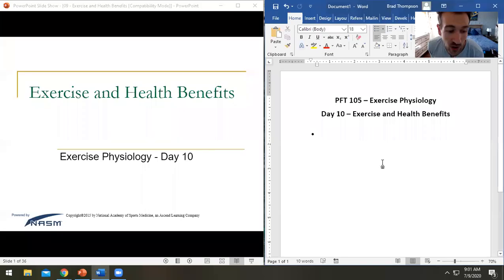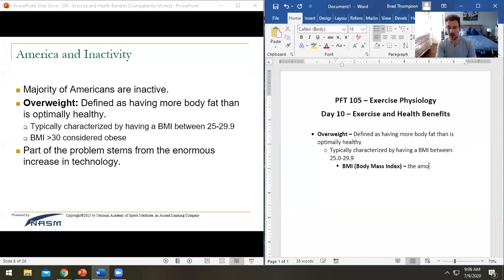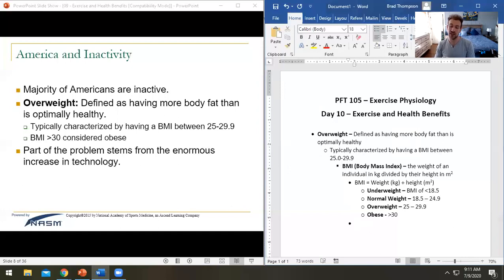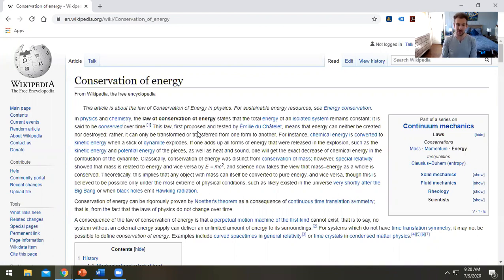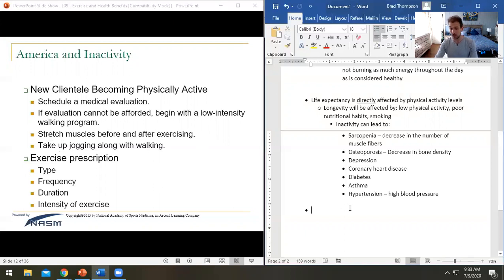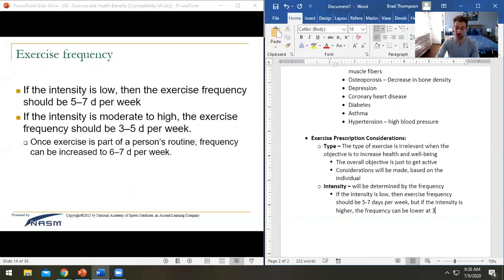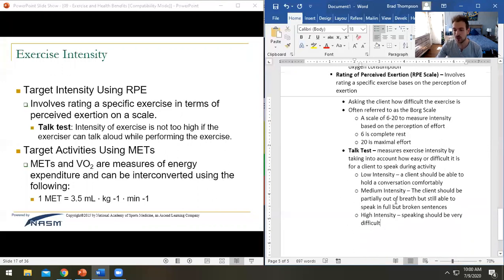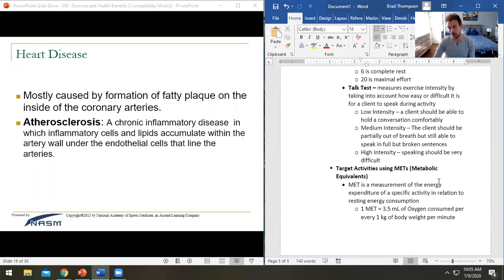PFT 105 (Exercise Physiology) Day 10 - Exercise and Health Benefits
Hey everybody,

Here are all of the materials for day 10 of PFT 105.